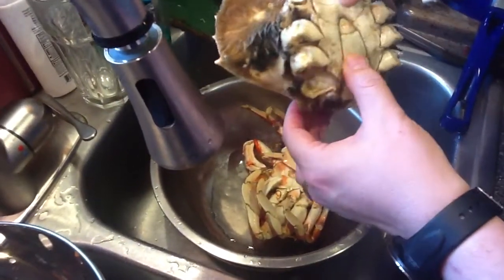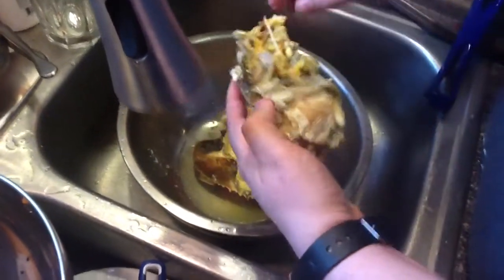Dungeness Crab From The Ocean To The Table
Join me as I cook Dungeness Crab that I got from my friend Ben.